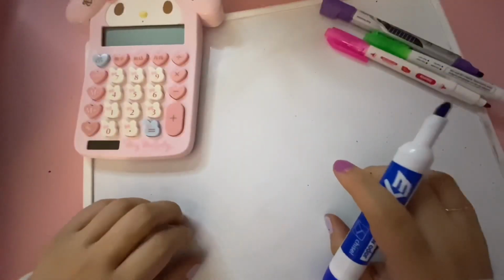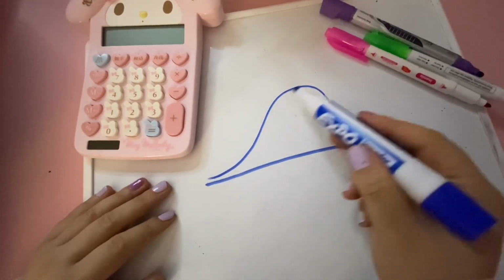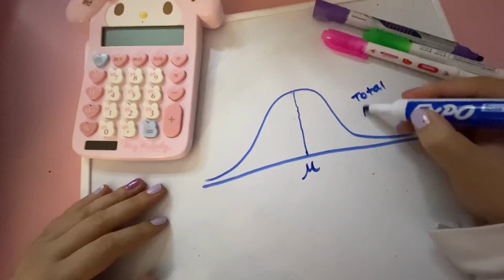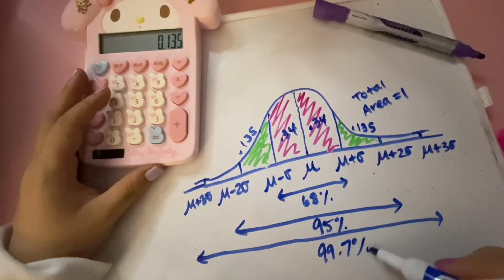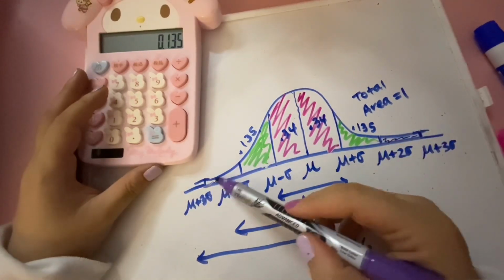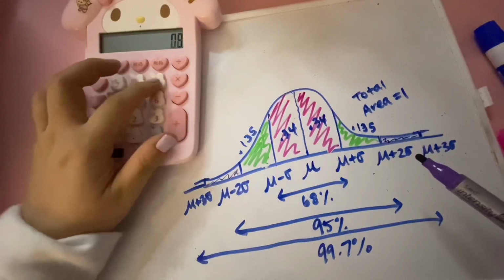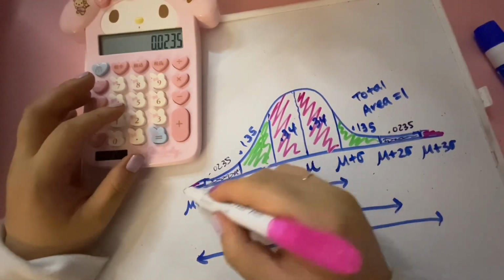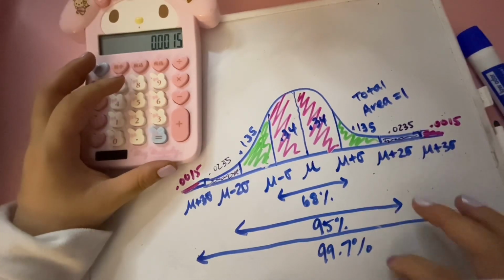[ASMR Math] Relaxing Statistics Whisper- Normal Distribution Curve, Empirical Rule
In this educational ASMR Math video, we take a look at the Normal Distribution along with the Empirical Rule. It is meant to be a light dip into a first look at Statistics. The video includes repetition, whispering, whiteboard writing, and intentional friendly support all for your tingles and relaxation. You can choose to pay attention or not, and you definitely won't get in trouble for falling asleep! ;)
Wishing you much Love and peace~

xoxo,
Decaf

PS: Errors are bound to happen and this isn't meant to substitute any other resources that you may have, so I hope you'll use your best judgment with Math (+ASMR) ❤️

"But the fruit of the Spirit is love, joy, peace, forbearance, kindness, goodness, faithfulness, gentleness and self-control. Against such things there is no law." - Gal. 5: 22- 23

0:00-2:18 Setting the Mood & Intention
2:19-5:25 Intro the Bell Shape, Probability Density Function
5:26-11:28 Empirical Rule, 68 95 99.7%
11:29-20:34 Whiteboard Writing, Calculator Sounds